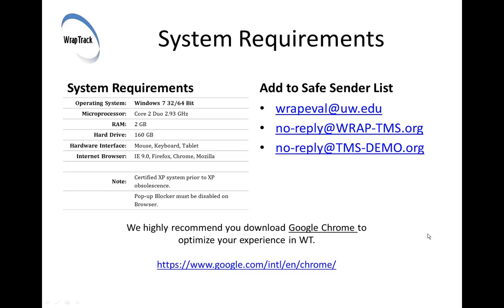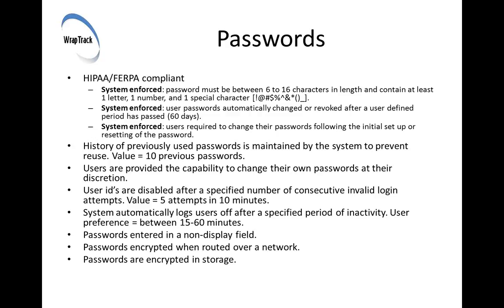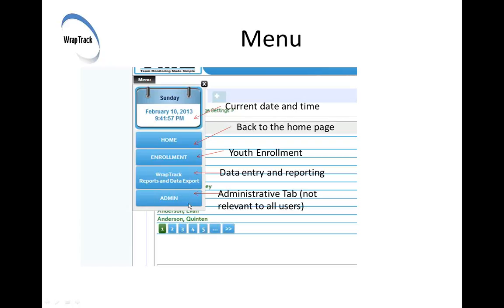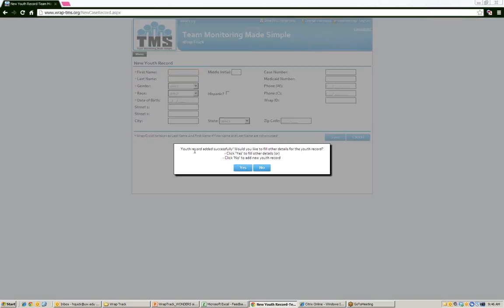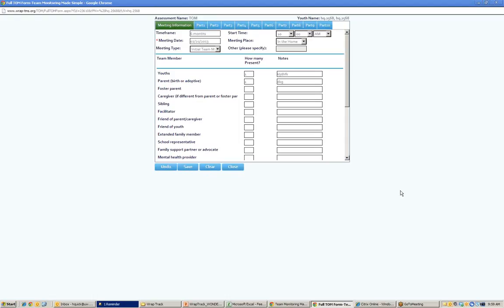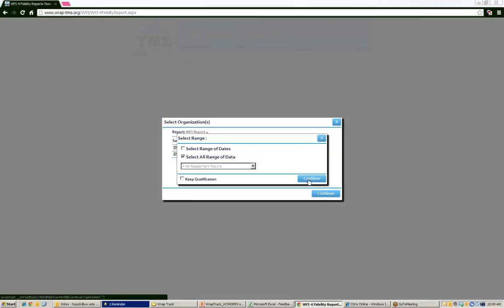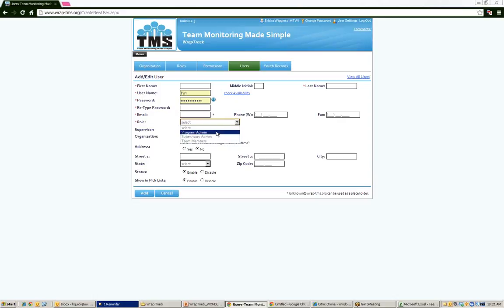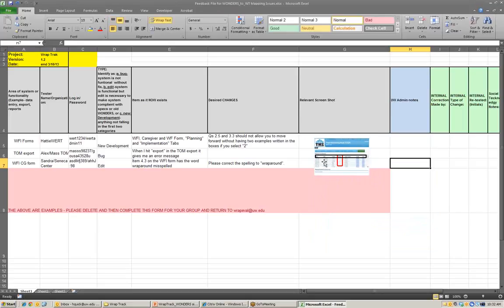WrapTrack Training, 2/21 at 9am.wmv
Recording for: Contra Costa and Duke